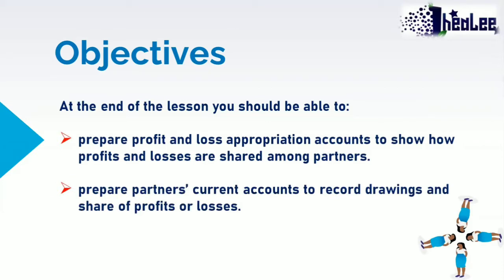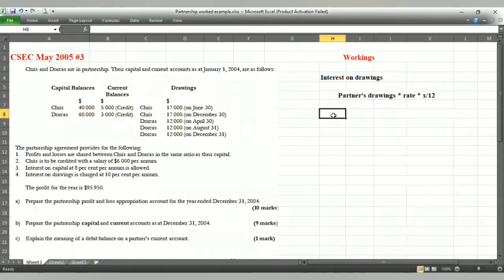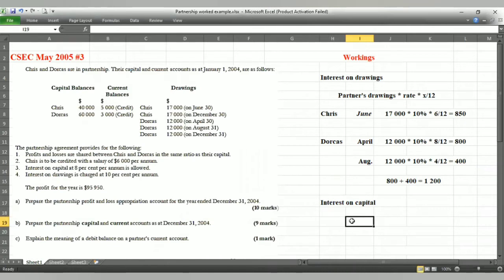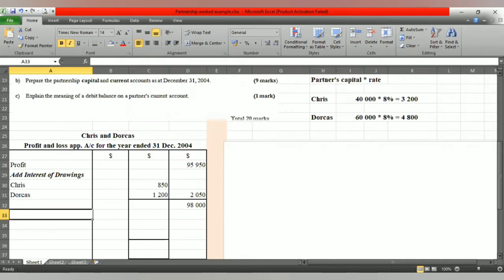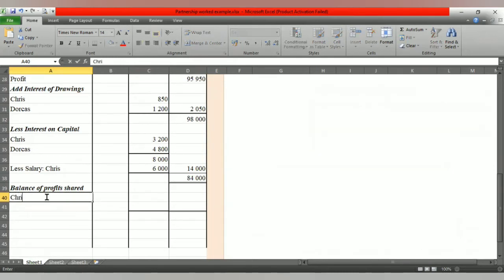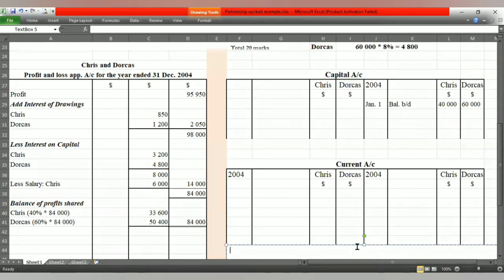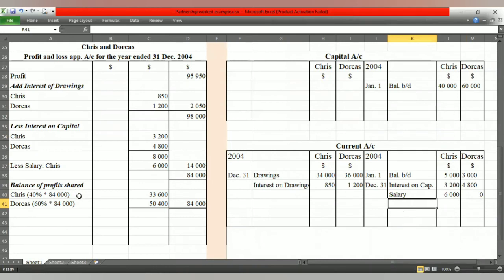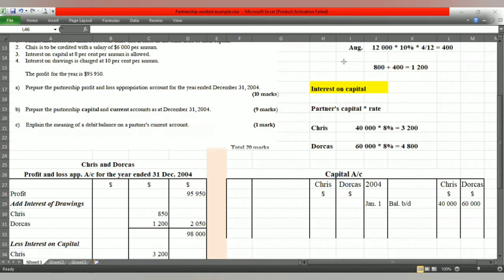Partnership - Worked Example CSEC May 2005 #3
Timecode:
0:00 - Introduction
0:43 - Financial Statements prepared by Partnership
1:56 - Appropriation A/c
26:21 - Capital A/c
28:02 - Current A/c